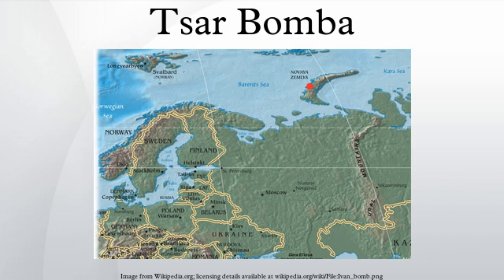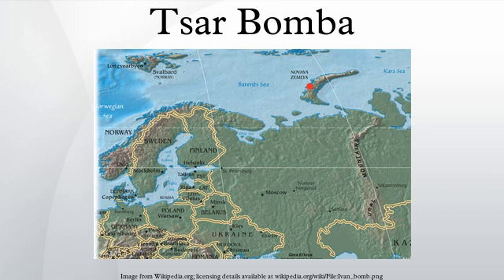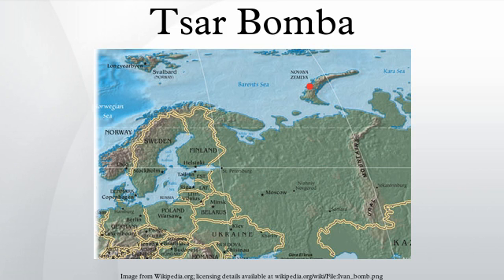Tsar Bomba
Tsar Bomba (Russian: Царь-бомба; "Tsar Bomb", "Emperor Bomb", Tsar being derived from Caesar) is the nickname for the AN602 hydrogen bomb, the most powerful nuclear weapon ever detonated. Its October 30, 1961 test remains the most powerful artificial explosion in human history. It was also referred to as Kuz'kina Mat' (Russian: Кузькина мать, Kuzka's mother), referring to Nikita Khrushchev's promise to show the United States a "Kuz'kina Mat'" at the 1960 United Nations General Assembly. Developed by the Soviet Union, the bomb had the yield of 50 to 58 megatons of TNT (210 to 240 PJ). Only one bomb of this type was ever officially built and it was tested on October 30, 1961, in the Novaya Zemlya archipelago, at Sukhoy Nos.